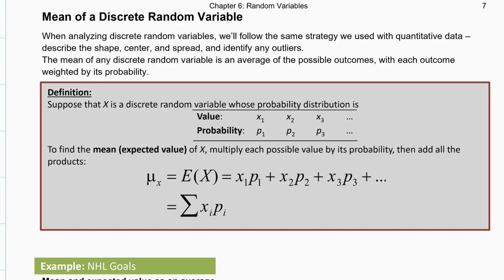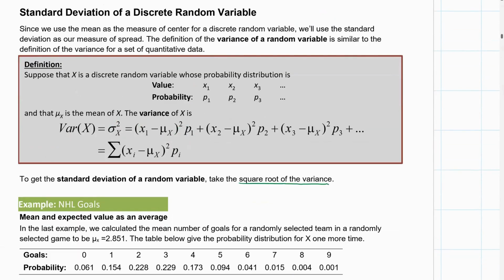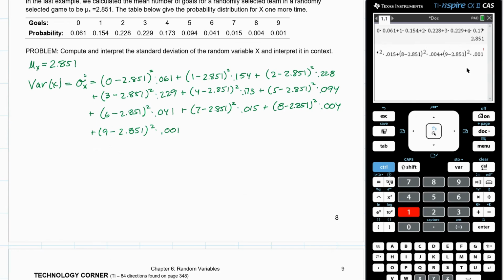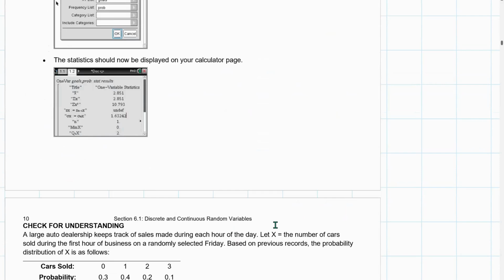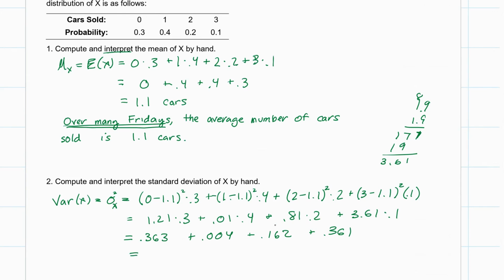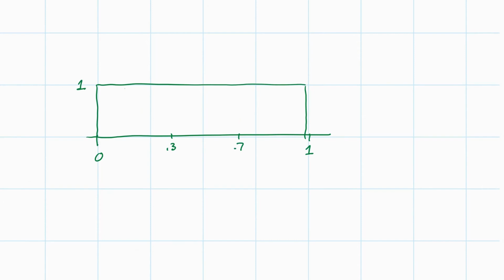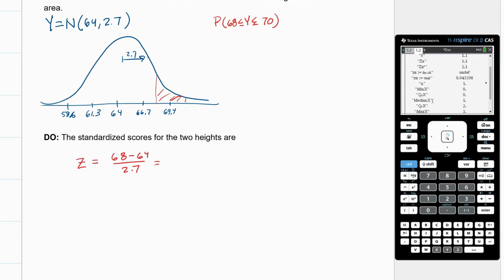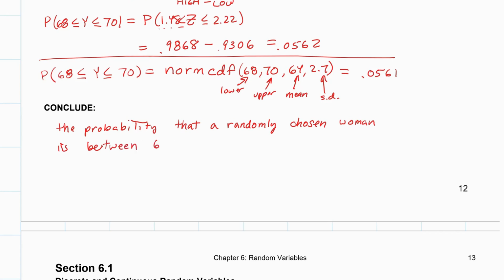AP Statistics Lecture 6.1.2 (nspire): Discrete and Continuous Random Variable, part 2